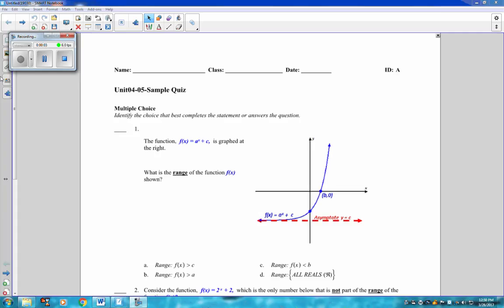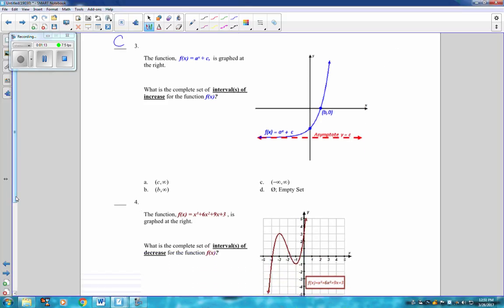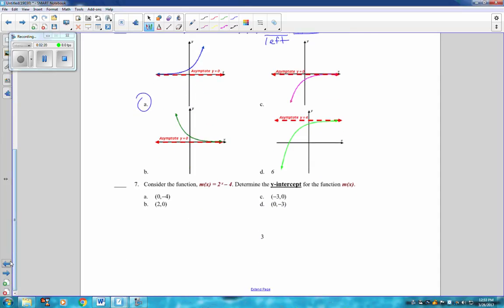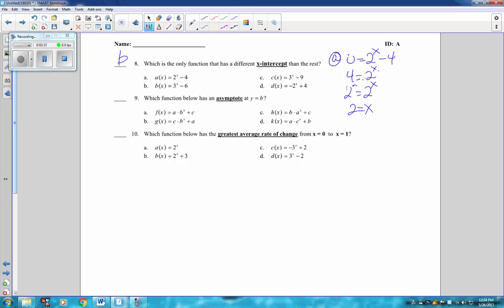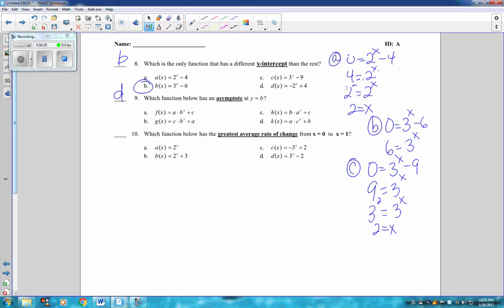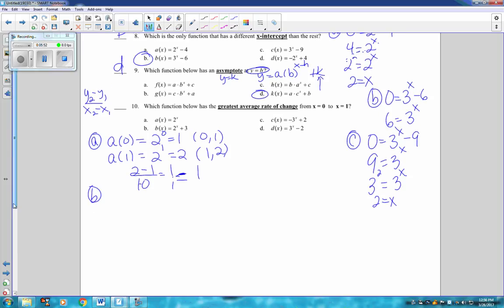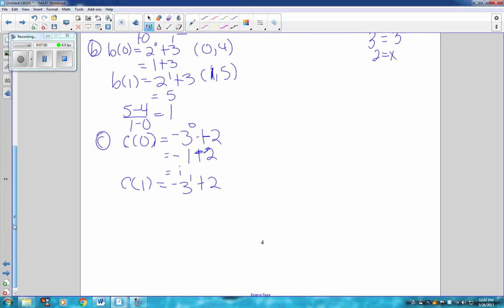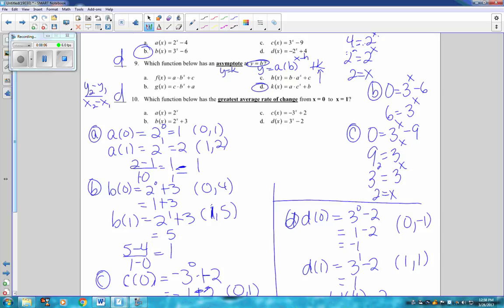Exponential Study Guide Sample Quiz 5